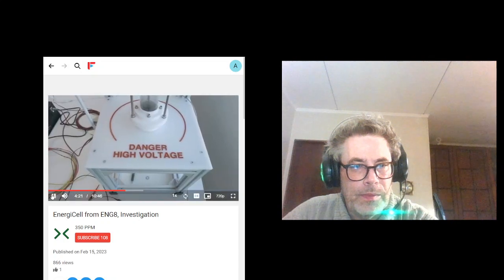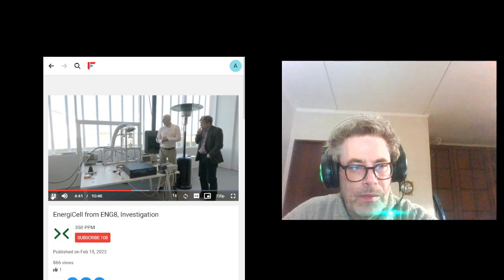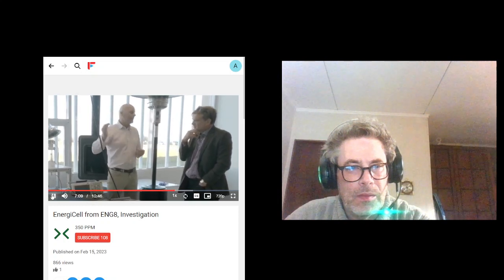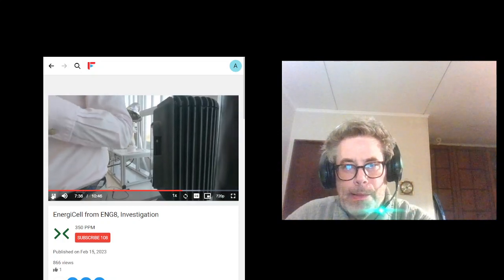eng8 energicell COP30 capable claimed Energy Production cell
They have claimed they are producing some kind of Photons plasma and can generate with their Energy cells a COP of up to 30,
so that it is possible to selfloop their device and produce power 24/7
just from water or a bit moisture in the air...

We will see, how it turns out, if we will get more informations about it.
I know a measurement engineer that has visited them and says that it really works great and has measured it himself...

So lets hope this is for real and that we will see more proof of it soon !

P.S: I have now again used OBS for thid recording and I am still struggling with it a bit, cause I am still ill and still have to watch some more tutorials how to optimize my OBS setup here.. Hopefully with the next video it will get much better... Many thanks for understanding.